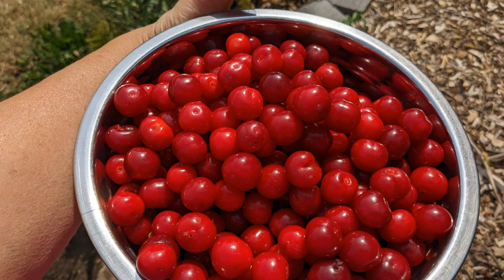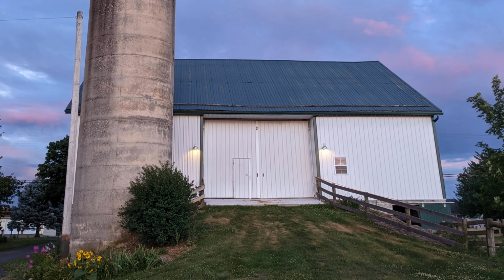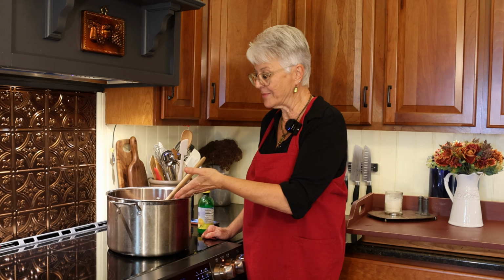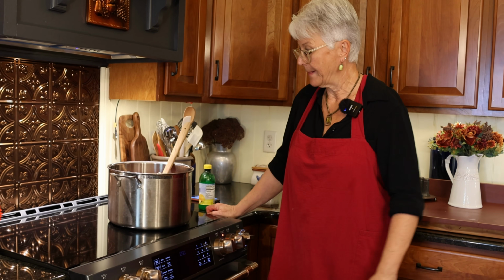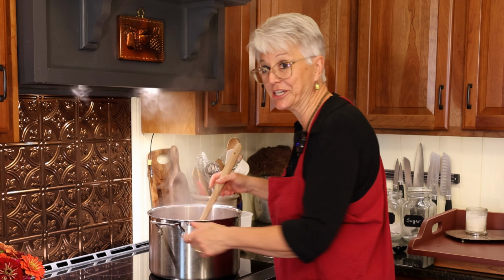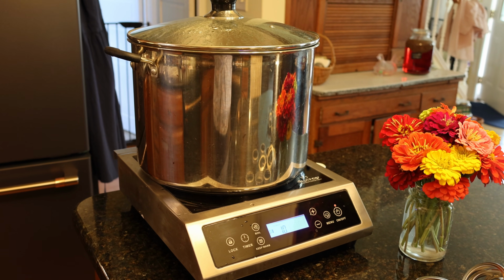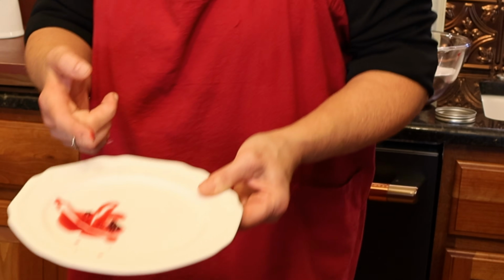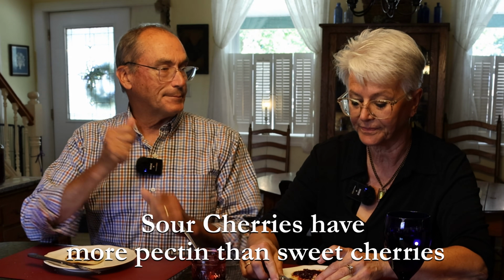Making Sour Cherry Jam with Cherries from the Farm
Join us in the kitchen as we make homemade sour cherry jam with sour picked cherries from our farm! 🍒 There’s nothing quite like the taste of jam made from scratch using homegrown fruit. In this video, we’ll show you step by step how to make sour cherry jam.

This easy cherry jam recipe is perfect for toast, biscuits, or even desserts. If you’ve been looking for a simple way to try canning sour cherries or making your own preserves, this farm-to-table recipe is a great place to start.

Portable Induction Burner:

Cherry Pitter

Stove: GE Cafe Induction Range with Double Oven